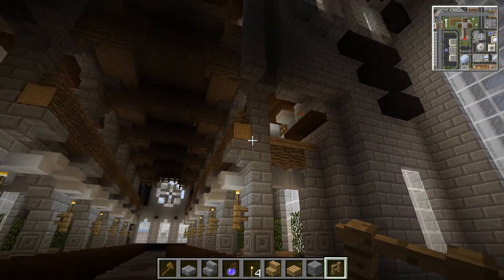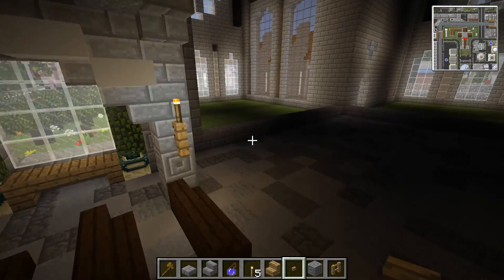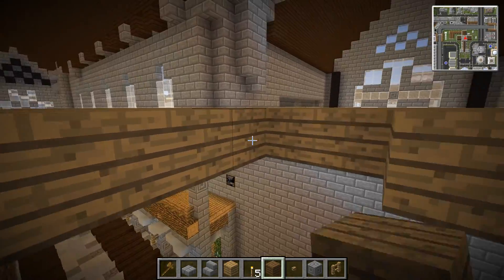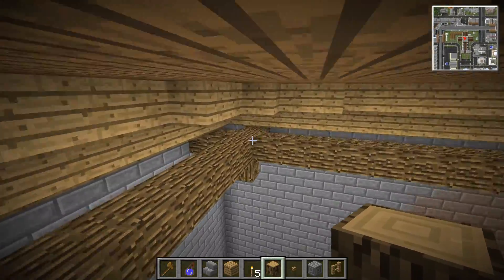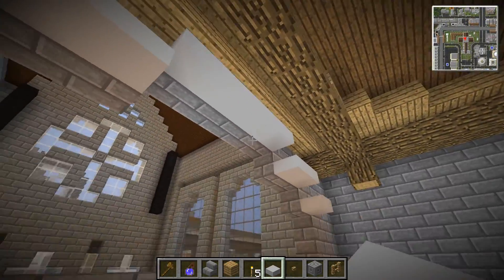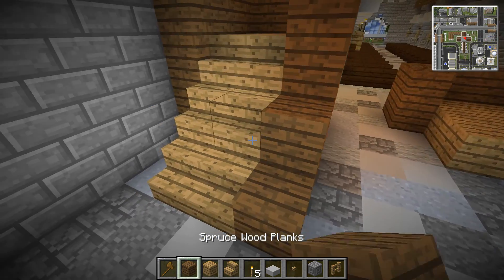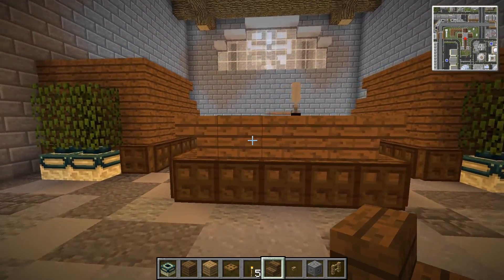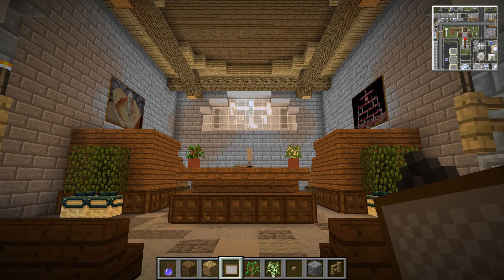How To Build A City :: Minecraft :: Cathedral Interior P2 :: E313